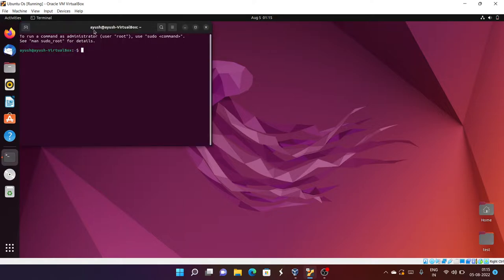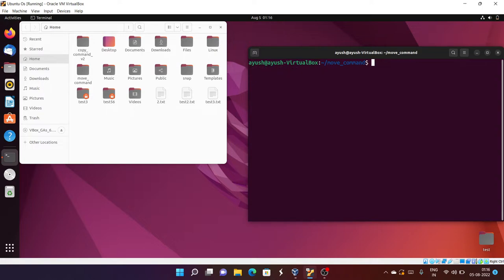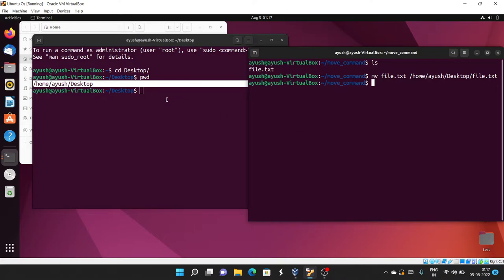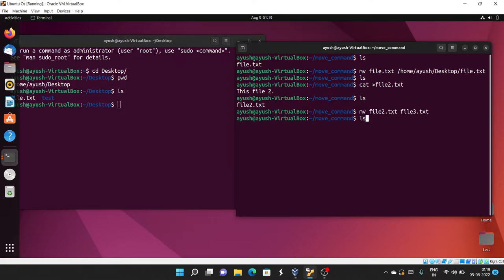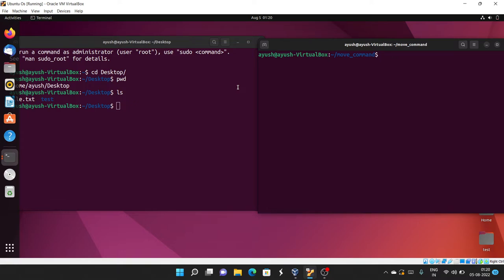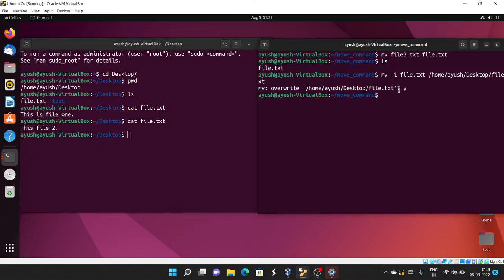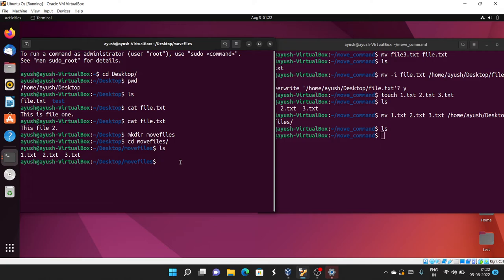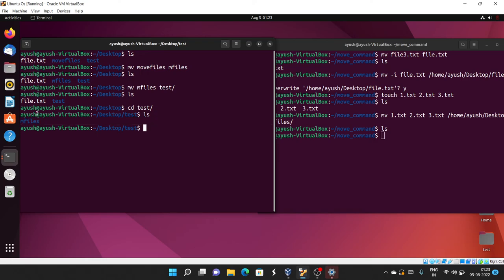Linux Command Line Basics Tutorials - mv Command in Linux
In this video I am going to show , How to use cp Command in Linux.